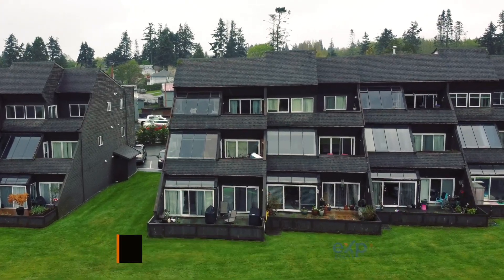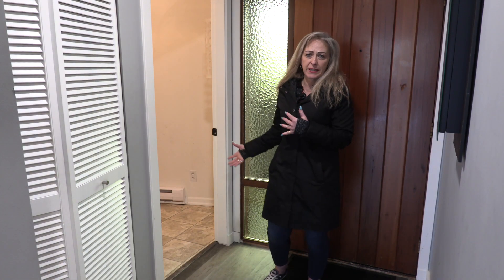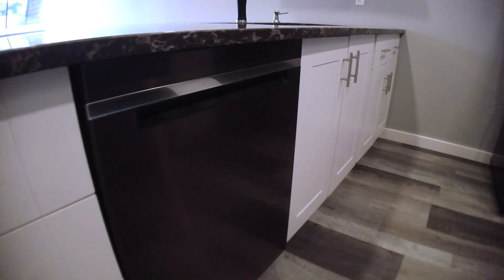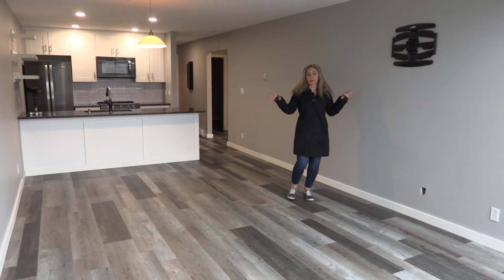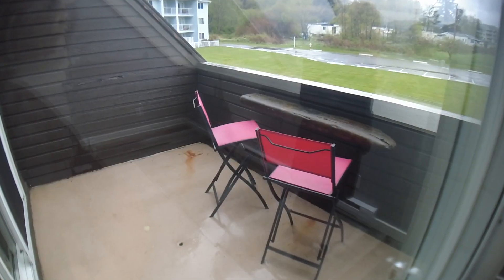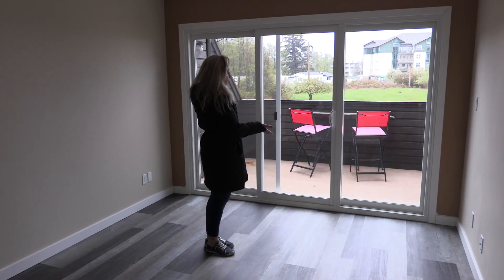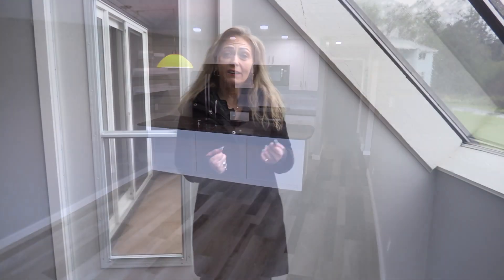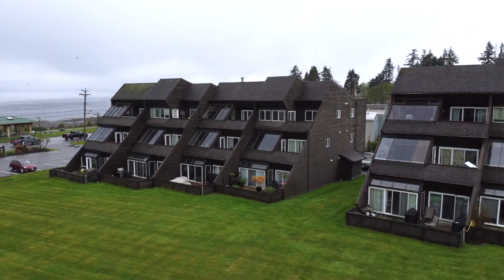Virtual Tour - 206-2740 Island Hwy S Campbell River BC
🚨New Listing🚨
💲388,800
📍206-2740 Island Hwy S Campbell River BC

📃 MLS®#901105

✔️ 2 bedrooms
✔️ 1 bathroom
✔️ Fully renovated
✔️ Natural lighting
✔️ Ocean and mountain views